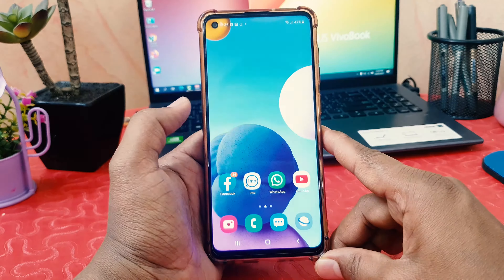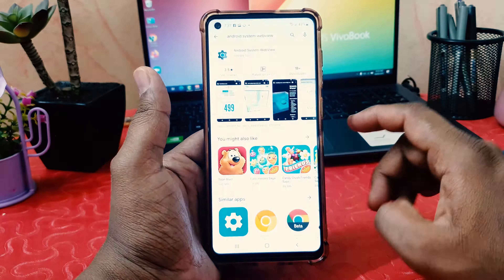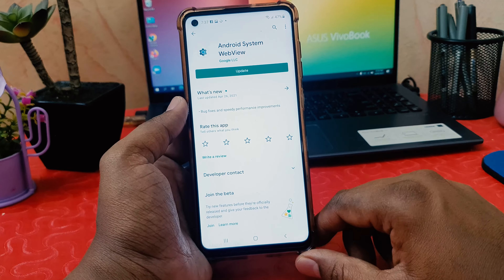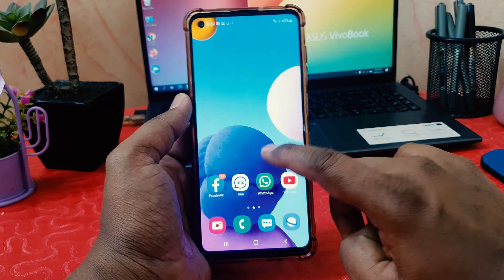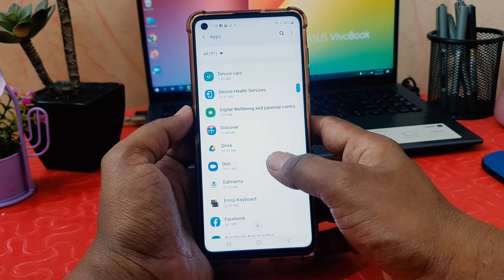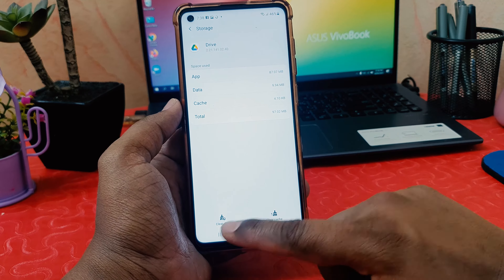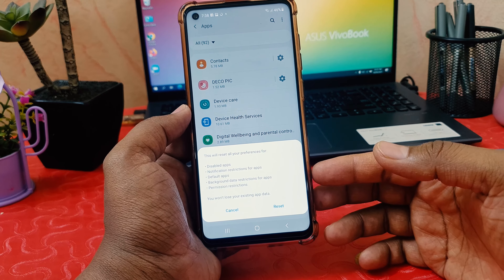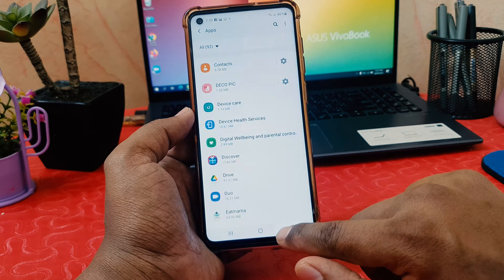How to Fix Apps Keeps Stopping Issue in Samsung Mobile | Android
If it doesn't work, you can also try Passfab Android Unlocker to reset your phone, that would be helpful.
Hello and welcome back to my another tutorial in this video I am going to share with you how to fix apps keeps stopping issue in samsung mobile.